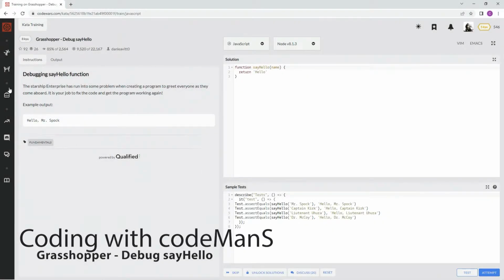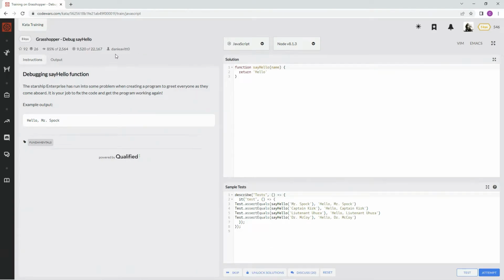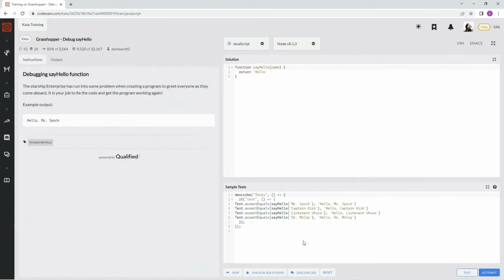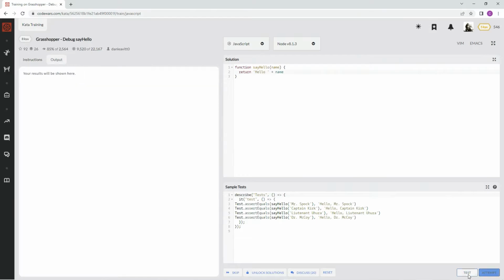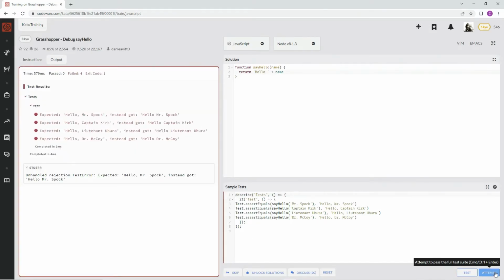Codewars 8 kyu Grasshopper - Debug sayHello JavaScript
one of those ones